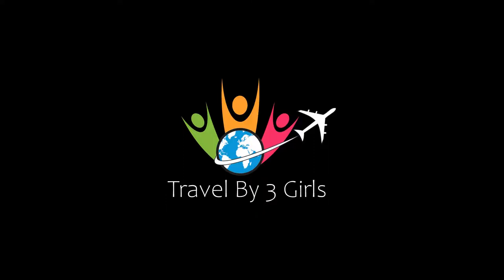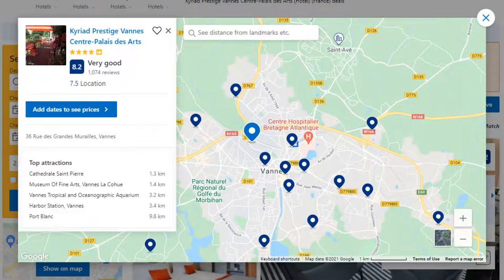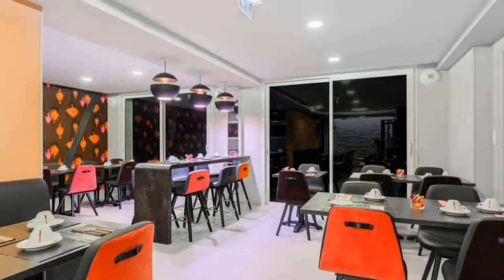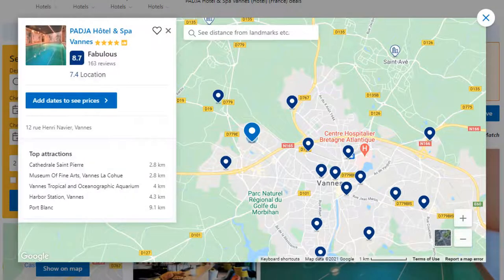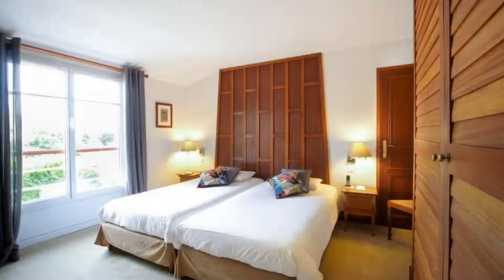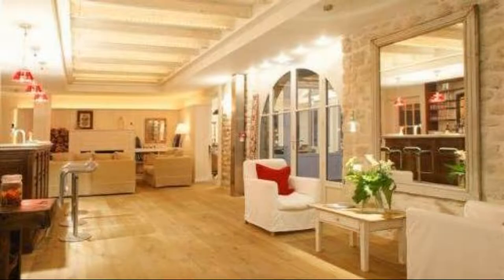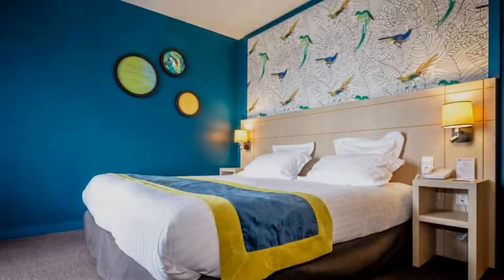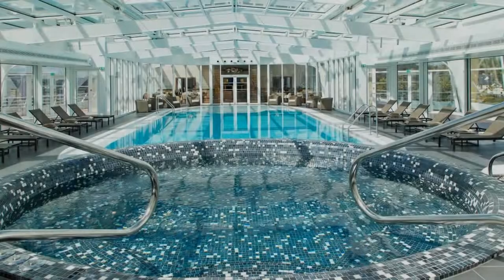Top 10 Recommended Hotels In Golfe du Morbihan | Best Hotels In Golfe du Morbihan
2) Best Western Plus Hôtel Vannes Centre Ville, Vannes

Queries Solved:
1) Top 10 Recommended Hotels In Golfe du Morbihan
2) Top 10 Hotels In Golfe du Morbihan
3) Top Ten Hotels In Golfe du Morbihan
4) Top 10 Romantic Hotels In Golfe du Morbihan
5) 10 Best Hotels For Couples In Golfe du Morbihan
6) Hotels In Golfe du Morbihan
7) Best Hotels In Golfe du Morbihan
8) Top 10 5 Star Hotels In Golfe du Morbihan
9) Best 5 Star Hotels In Golfe du Morbihan
10) 5 Star Hotels In Golfe du Morbihan
11) Top 10 Luxury Hotels In Golfe du Morbihan
12) Luxury Hotel In Golfe du Morbihan
13) Luxury Hotels In Golfe du Morbihan
14) Luxury Stay In Golfe du Morbihan
15) Top 10 4 Star Hotel In Golfe du Morbihan
16) Best 4 Star Hotel In Golfe du Morbihan
17) 4 Star Hotel In Golfe du Morbihan

Track Title: Fiesta de la Vida
Artist: Aaron Kenny